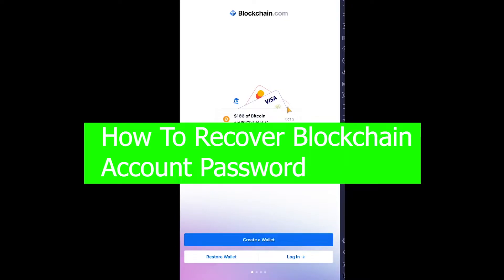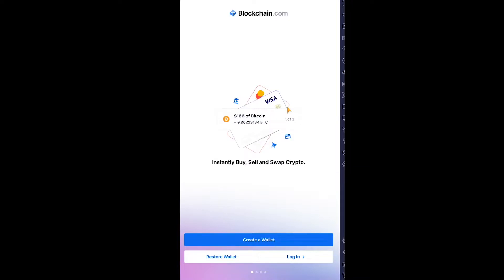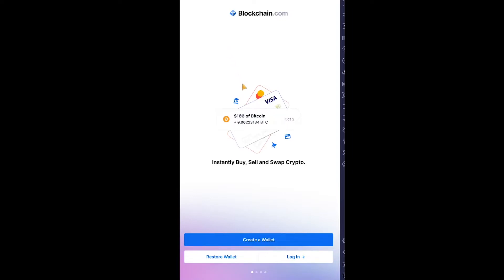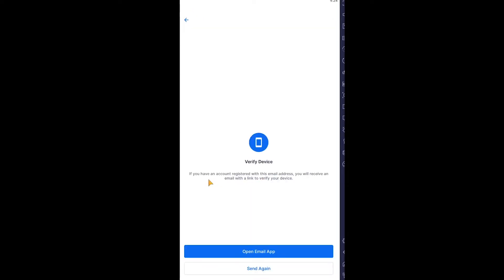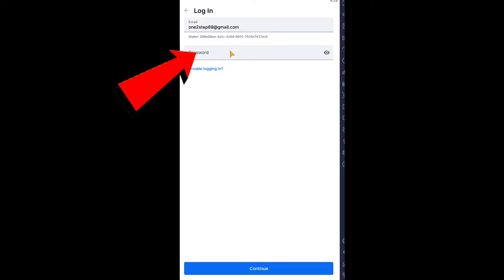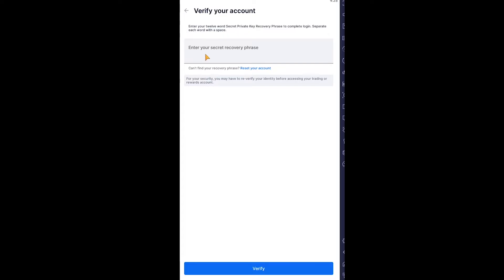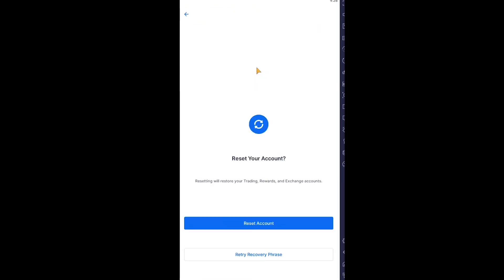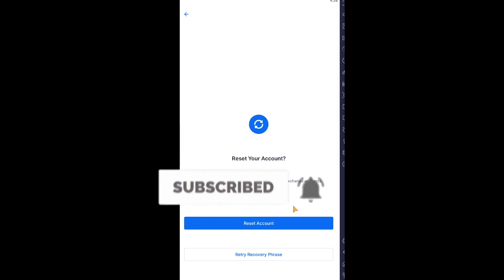How To Recover Blockchain Account Password (Quick & Easy) | Reset Blockchain Password (2022)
In this video I'll be showing you how to reset blockchain wallet login password.